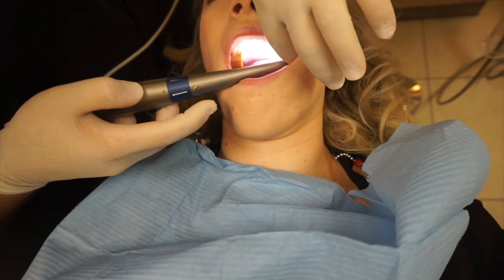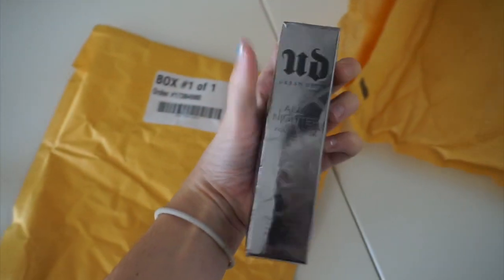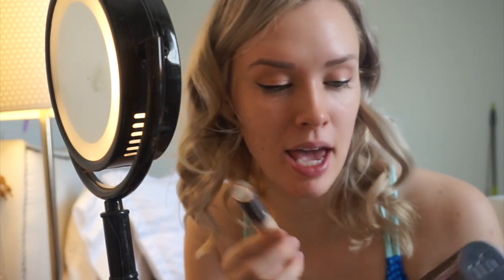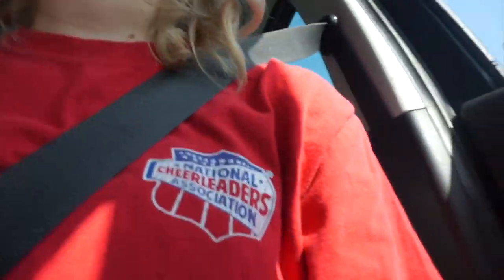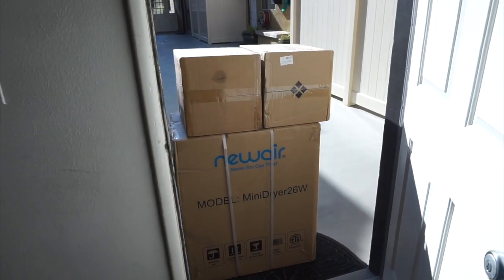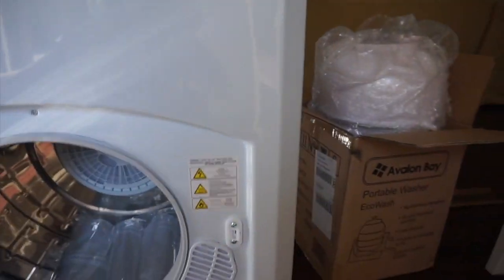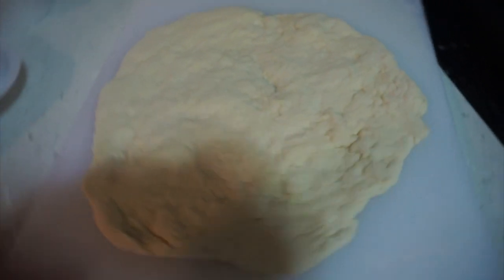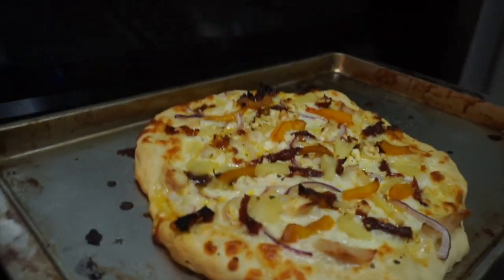ANNIE AFTER DENTIST! | OhhMyAnnie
Vlog Camera I use

Featured song-
Queen Herby "Busta Rhymes" -